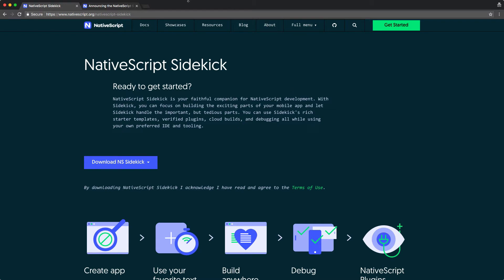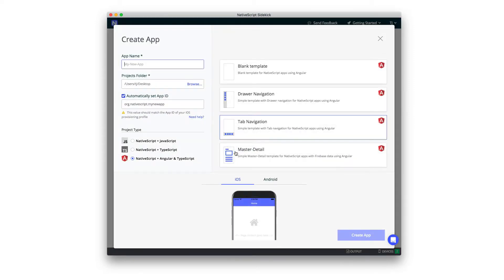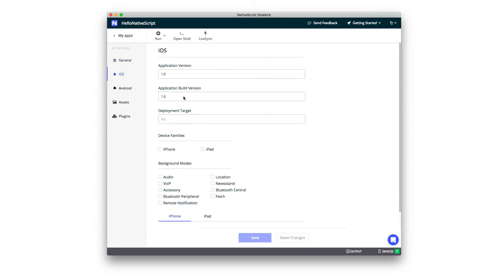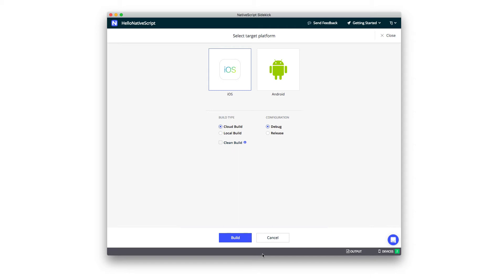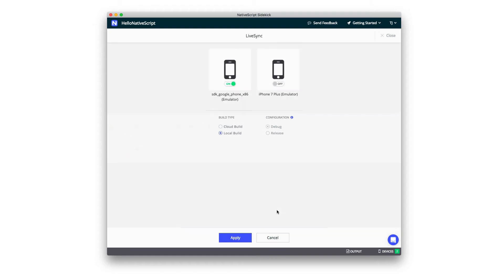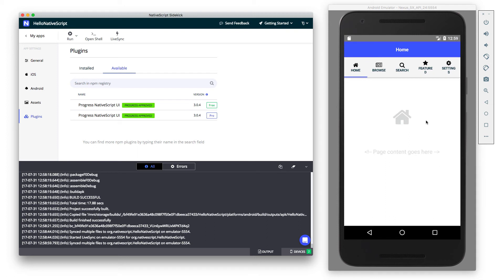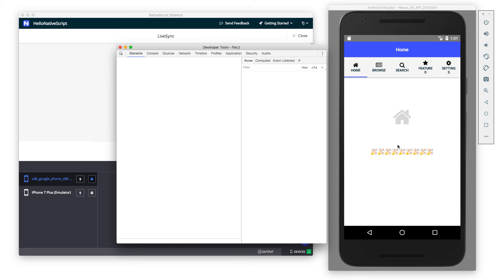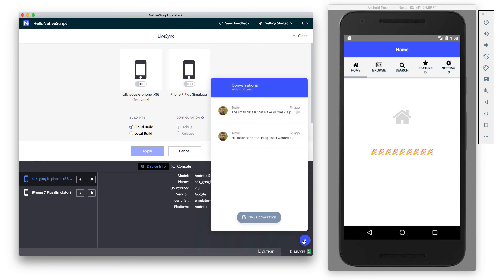A Brief Tour of NativeScript Sidekick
NativeScript Sidekick is your faithful companion for NativeScript development. With Sidekick, you can focus on building the exciting parts of your mobile app and let Sidekick handle the important, but tedious parts. You can use Sidekick's rich starter templates, verified plugins, cloud builds, and debugging all while using your own preferred IDE and tooling.

In this video you’ll see how it all works in action.